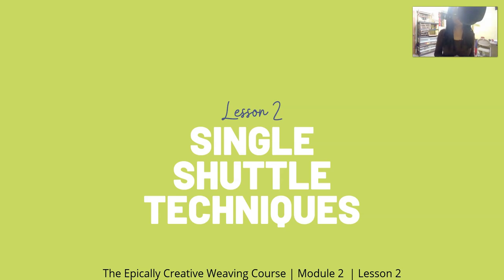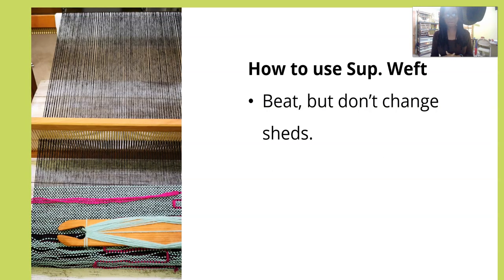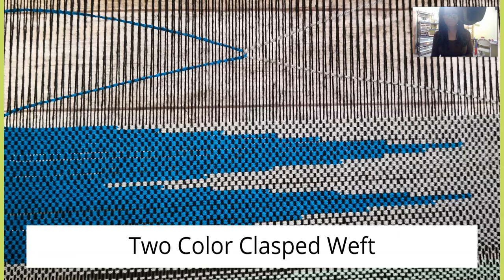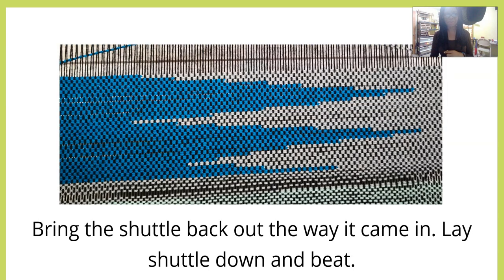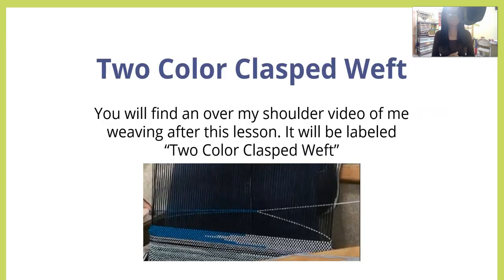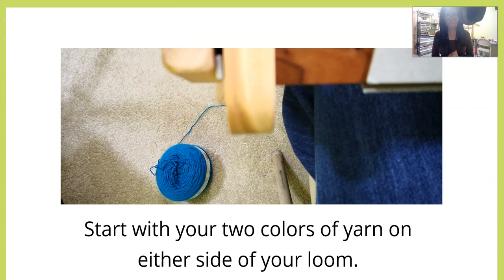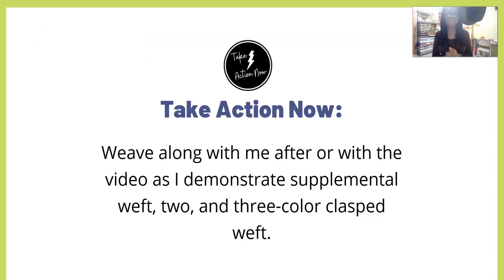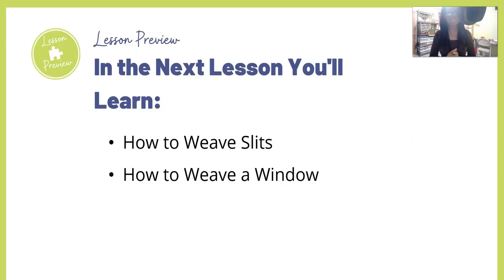Module 2 - Lesson 2 - Single Shuttle Techniques - Supplemental Weft - 2 & 3 Color Clasped Weft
Lesson 2 - In This Lesson, You  Will Learn:
   *  How to Easily use Supplemental Weft
   *  How to Weave Two-Color Clasped Weft
   *  How to Weave Three-Color Clasped Weft

This is the second lesson in the second module of my Epically Creative Rigid Heddle Weaving Course!

In this second module, we will continue to build on the basic principles that will free us up to be more creative in our journey to becoming an amazingly proficient and exceptionally creative rigid-heddle weaver.

We will be expanding on the basic techniques we learned in Module 1. We will also be looking at more creative techniques that we can use to be creative in our weft spontaneously!

The goal of Module 2 is to help you expand your creativity and learn techniques that will help you create dynamic and visually appealing cloth. By the end of this module, you will move through being a Competently Curious Weaver to be ready to embark on becoming a Consciously Carefree Weaver in the next module.

As you progress through this module, the hope is that you will learn something new to continue to building your rigid heddle weaving skill and give you confidence and spark your curiosity. Or if you are a more advanced traditional weaver that you will get a new creative spark to inspire you to add more creativity to your current projects!